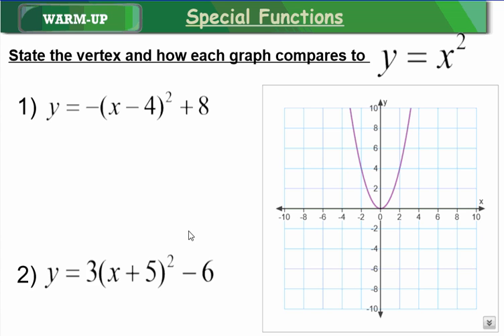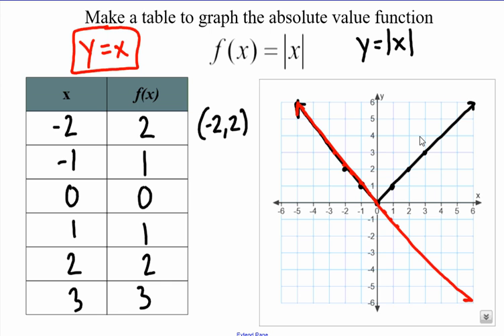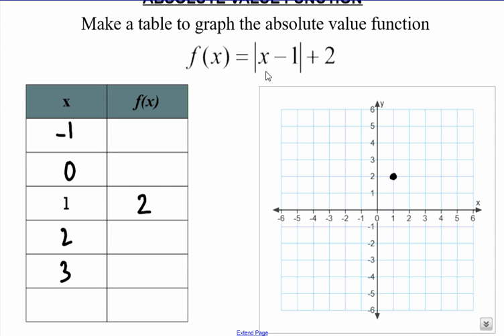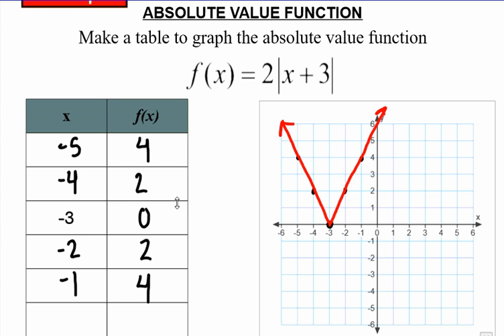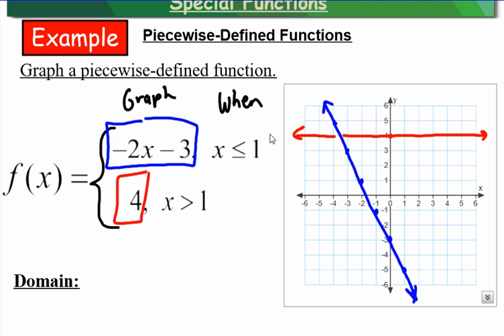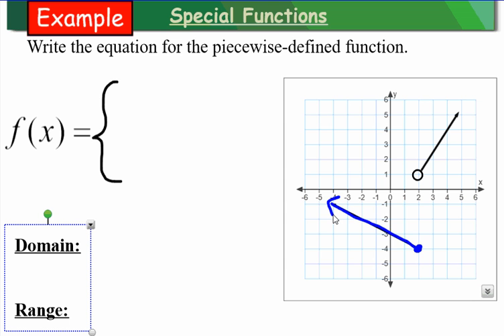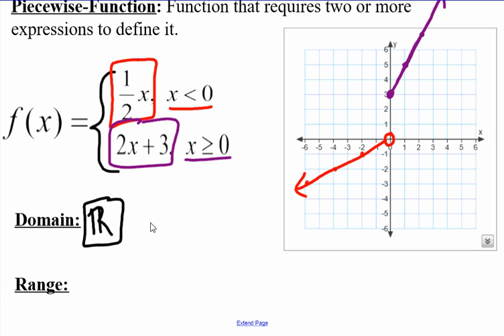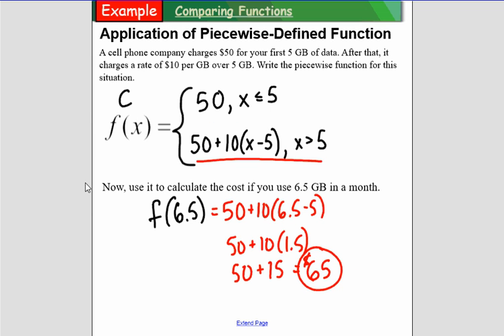Honors 9.7 Absolute Value and Piecewise Functions